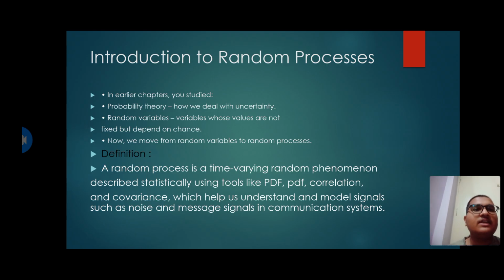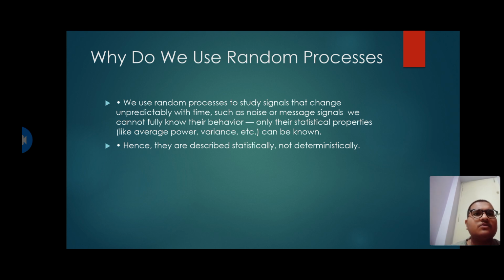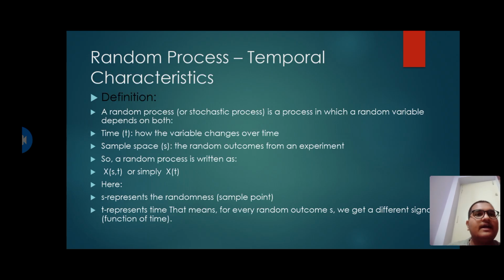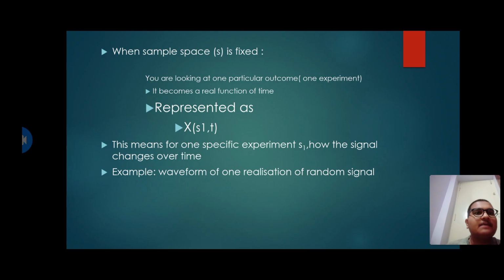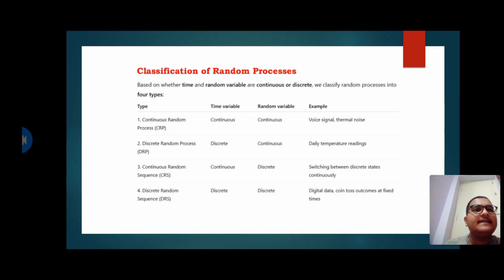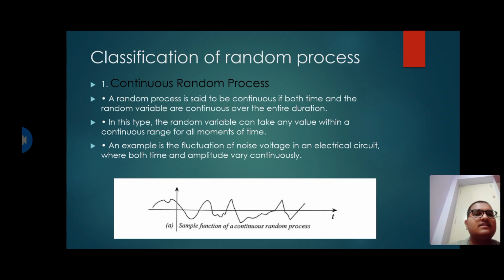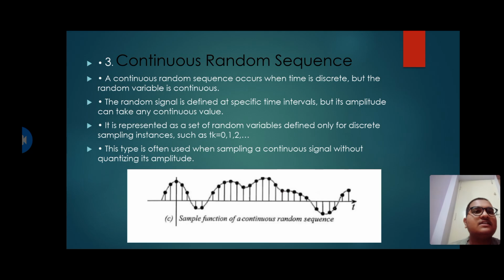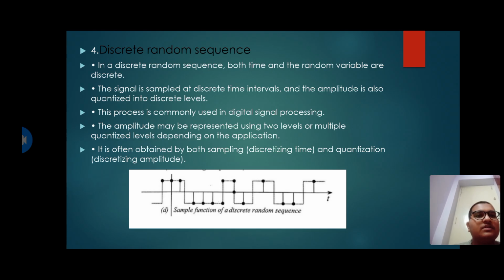Concept of random process